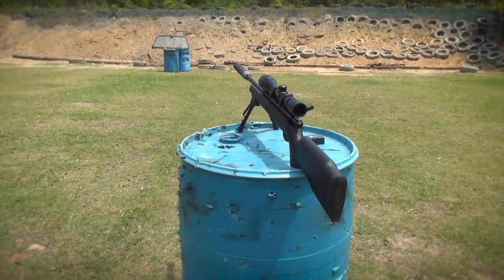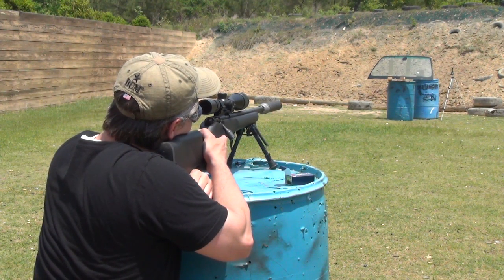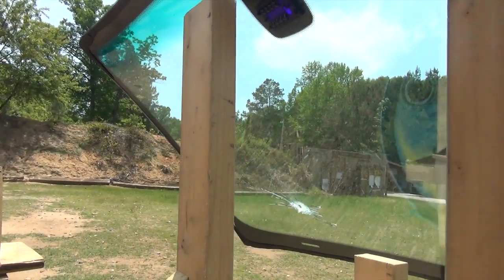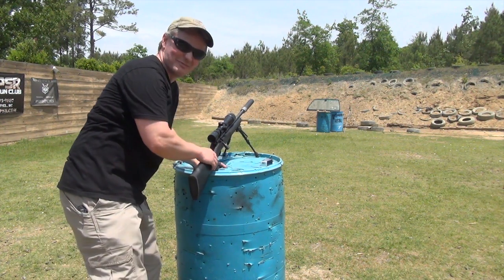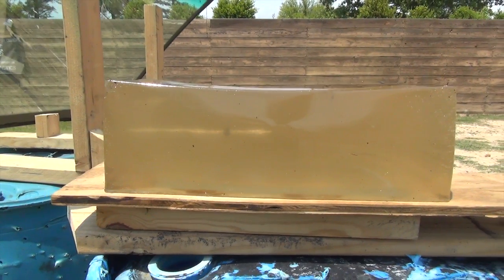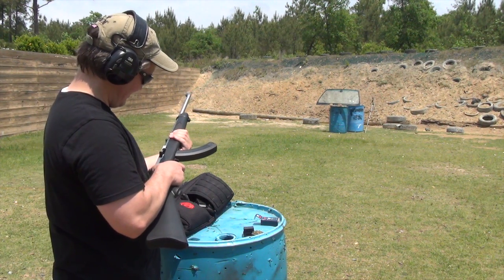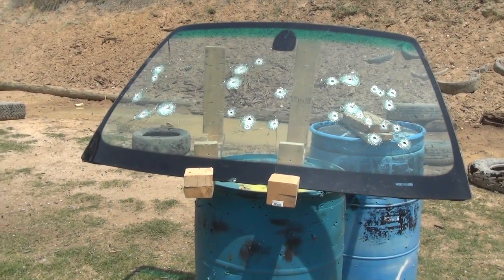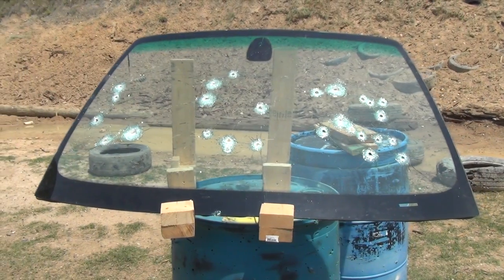22LR vs. Windshield! Suppressed FV-SR and 10/22TD